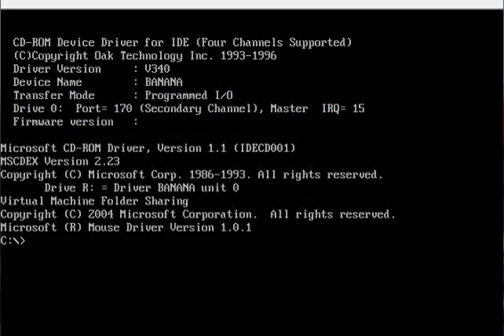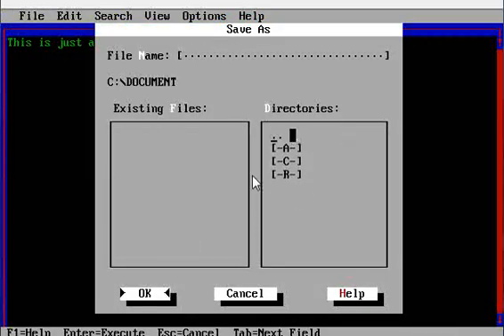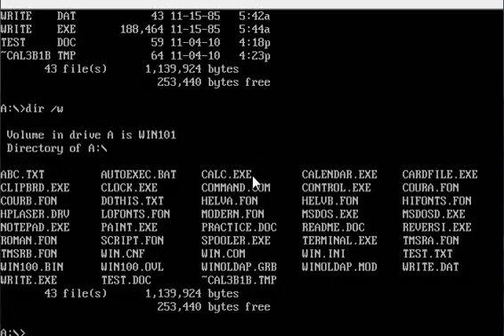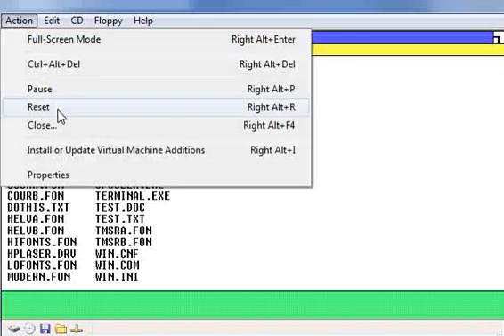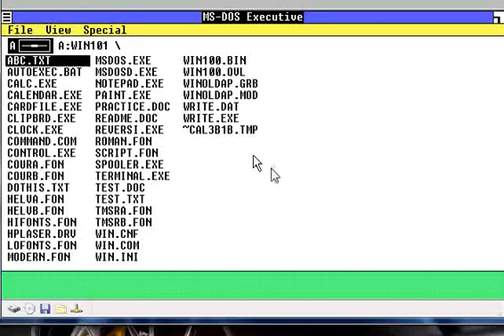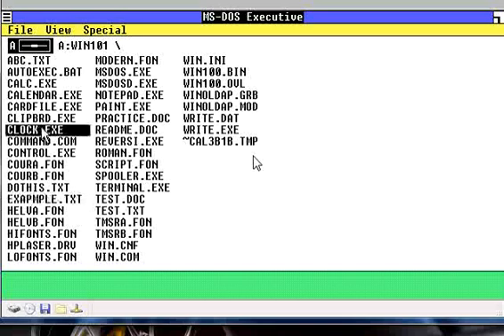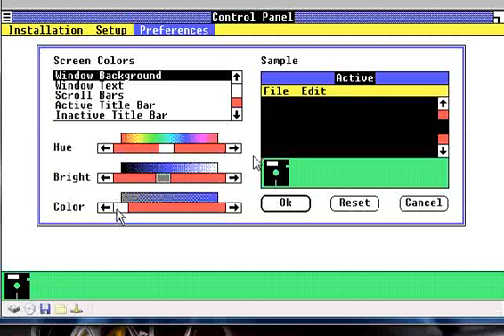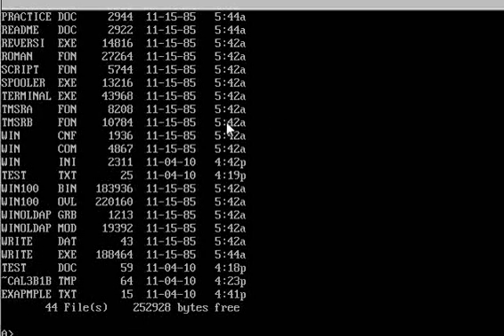Up To Date: MS-DOS to Windows 1.01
Up To Date is a series which slowly leads you from using MS-DOS to Windows 7.

Its not designed to be watched from DOS to Windows 7 unless you accually only know how to use DOS.

This series is designed so that you choose what operating system you currently use then watch the videos for that operating system to slowely get to the point until you can use windows 7.

Jumping from Windows 95 to Windows 7 can be a big jump so taking all the small steps between will allow you to slowly get used to it.